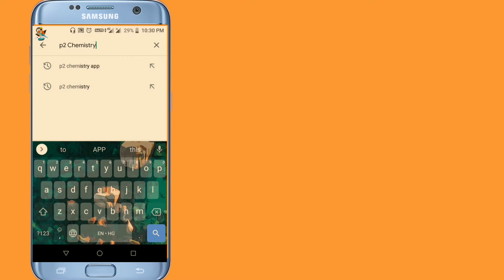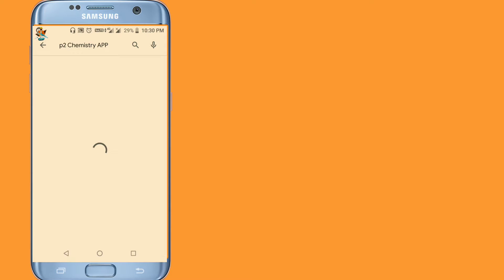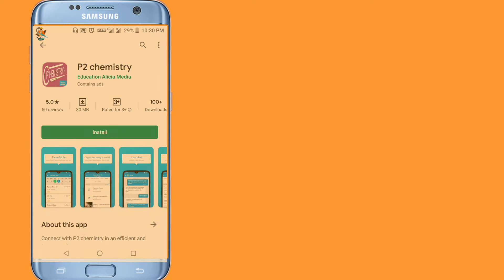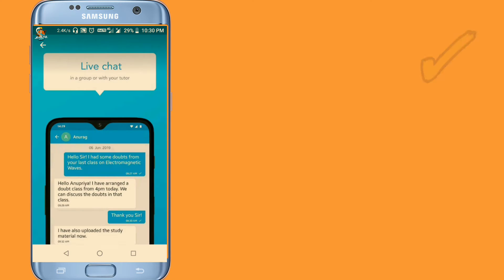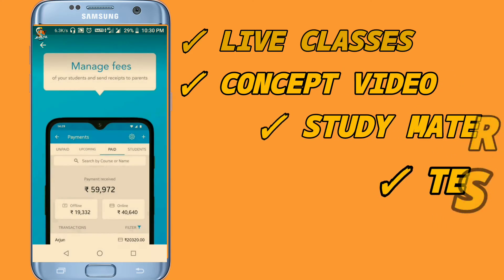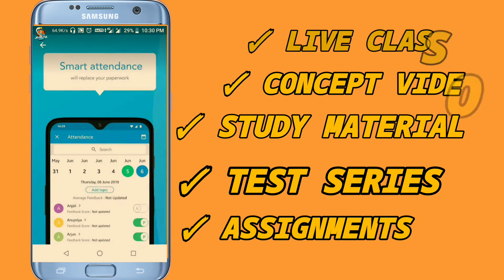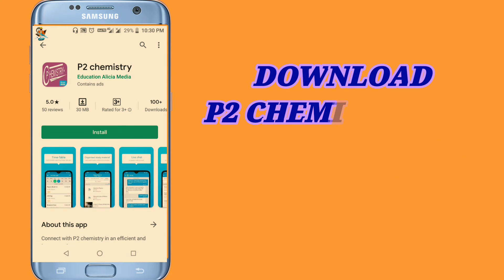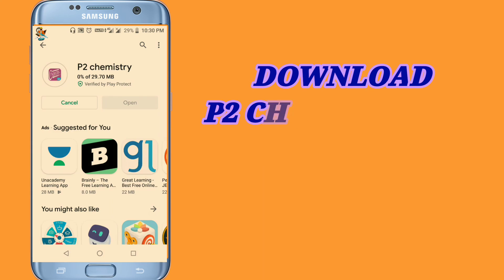Abhi tak kyun nahi bataya | Live Online classes | Join Now